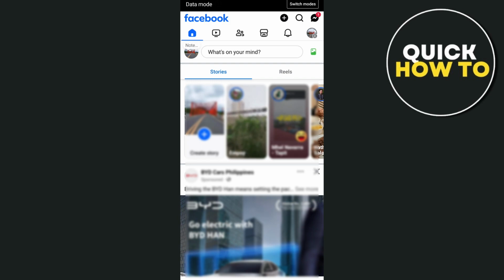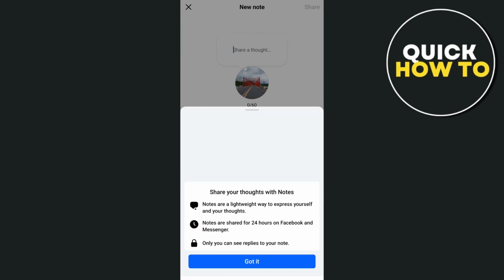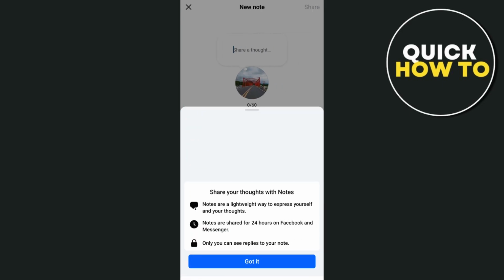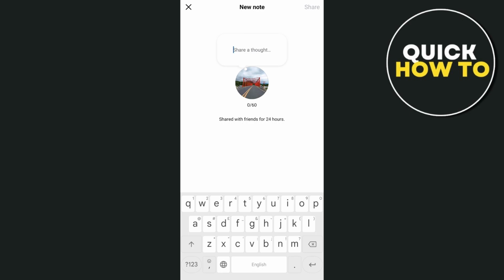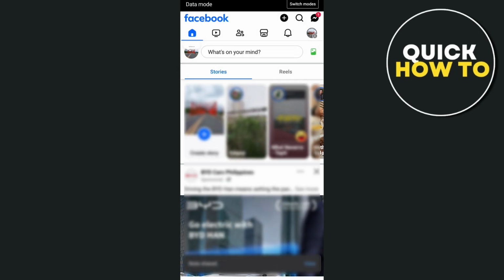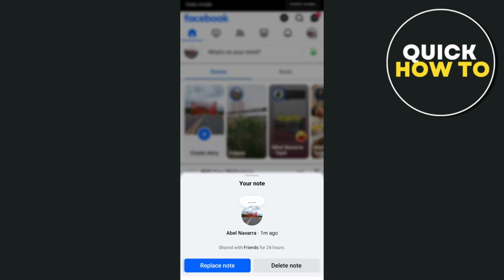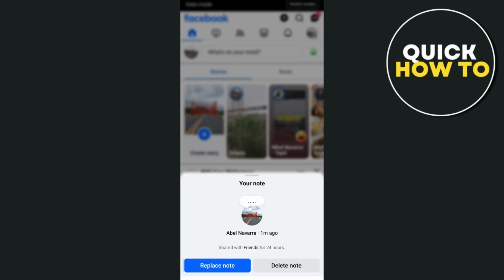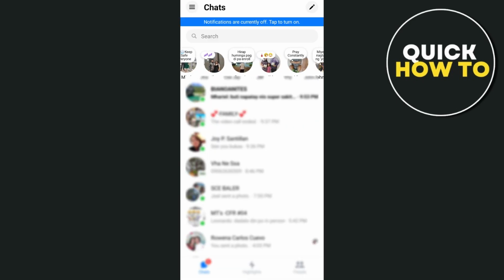Where Will Your Note Appear On Facebook (Explained)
Where Will Your Note Appear On Facebook?
Learn Where Will Your Note Appear On Facebook?